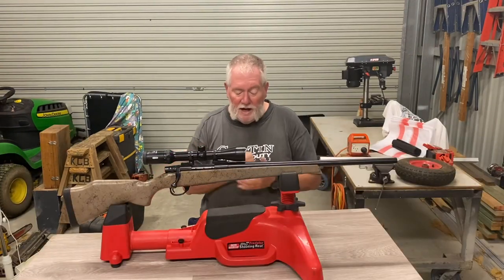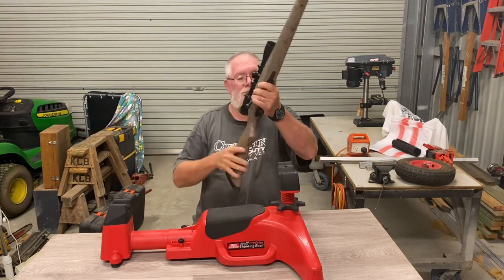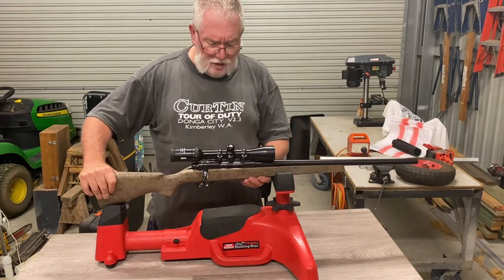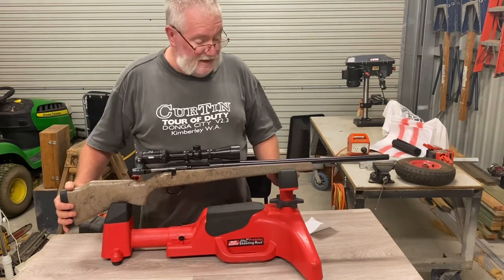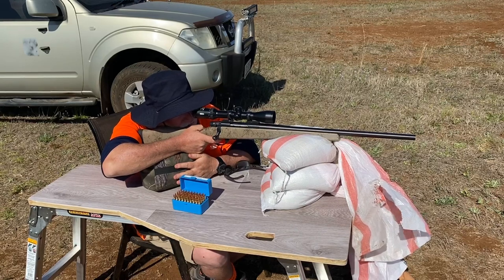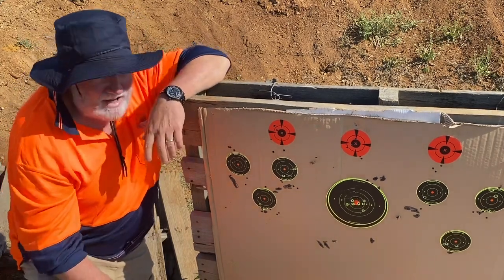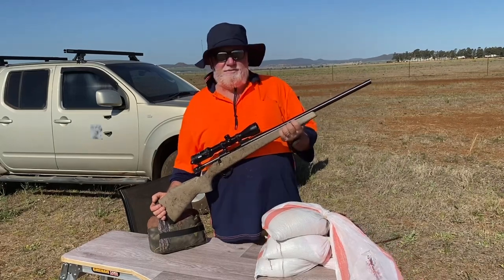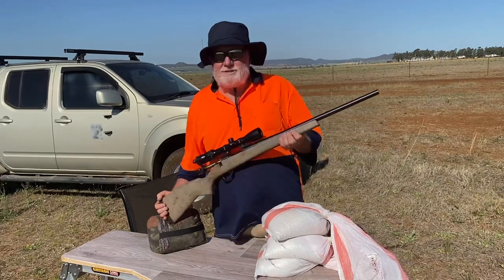Weatherby Vanguard 204 Ruger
Weatherby Vanguard 204 Ruger Review And Shooting